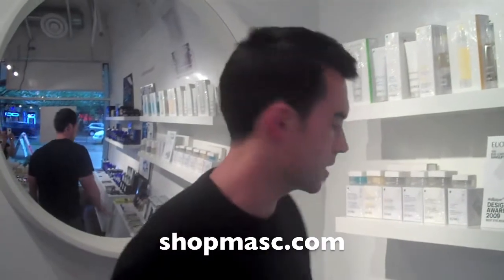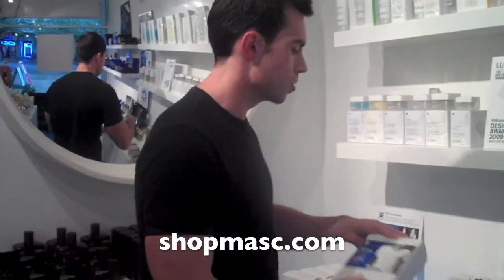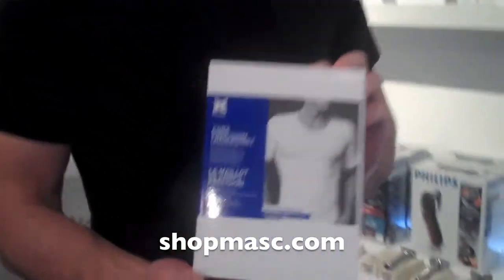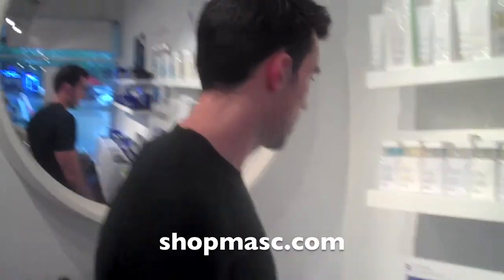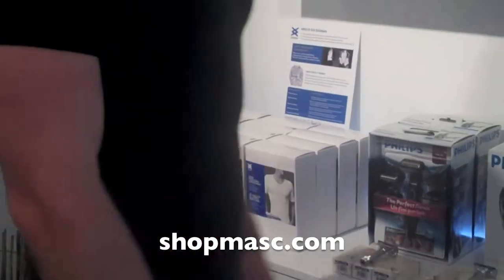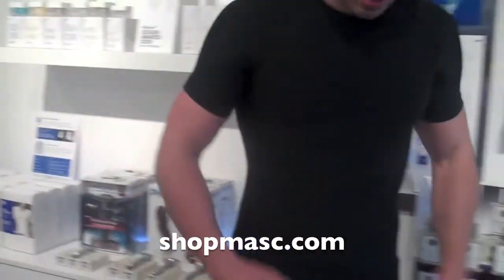Equmen: Core Precision Undershirt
In this episode of Masc Minute, Jamie talks to you about Equmen - Core Precision Undershirt. It's a body optimizing undergarment designed to improve how men look and feel, street to sport. Benefits include: improved posture, reduced backpain, streamlined body appearance, core muscle support, and controlled body temperature. Jamie takes his shirt off to show you his!